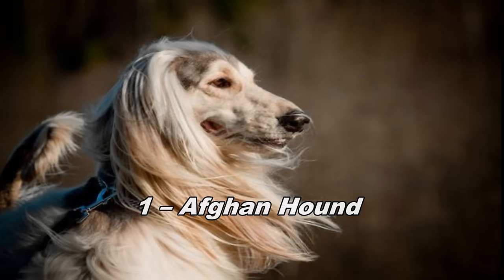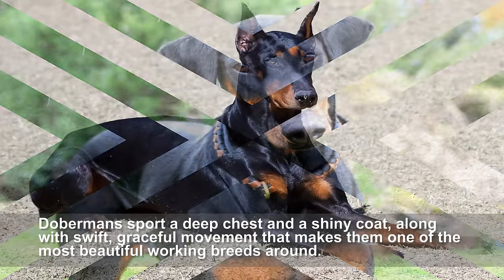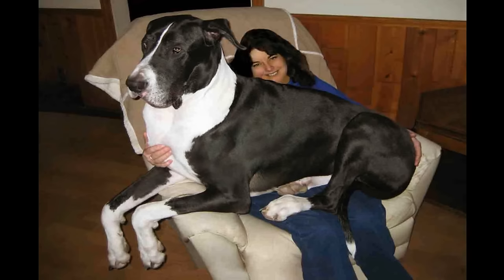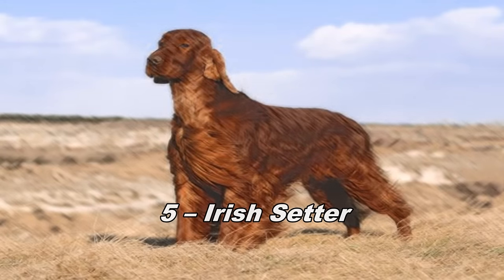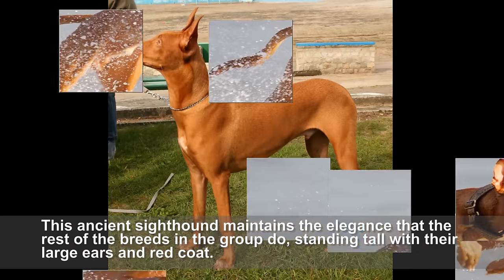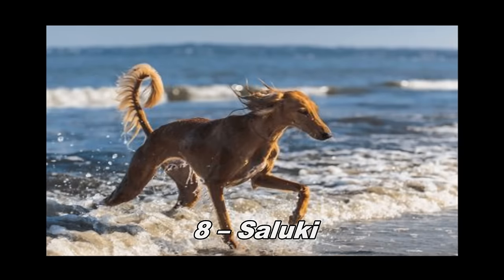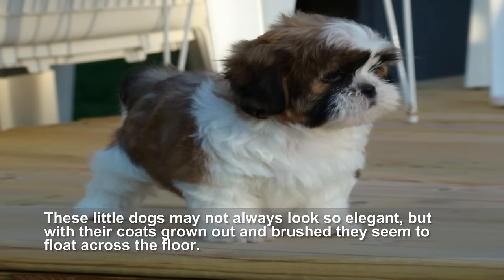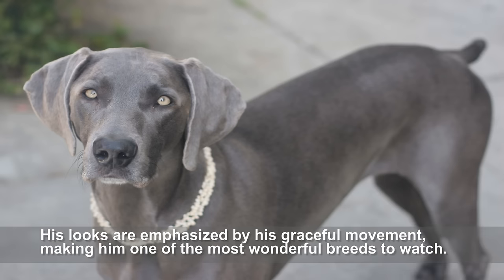Most Beautiful Dog - The 10 Most Elegant Dog Breeds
In addition to breed the normal dog, so breed a luxury dog, considered to the rarest and the most expensive in the world with the most beautiful dog, the most beautiful body, the most elegant. How to breed a dog with great beauty. Here is a list of the most beautiful and elegant dogs in the world.

Dogs are man’s best friend. There are a variety of different breeds and each breed has its own unique characteristics. When trying to decide which one is more beautiful you must consider not only its appearance but its temperament, which can also vary greatly.